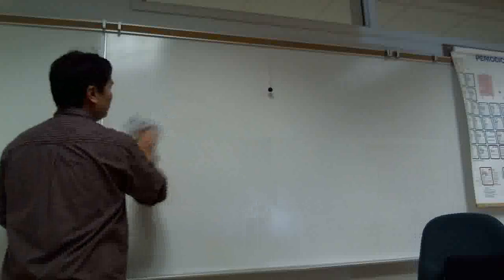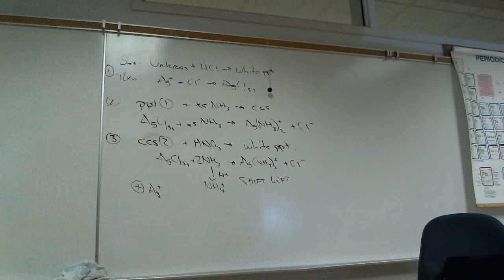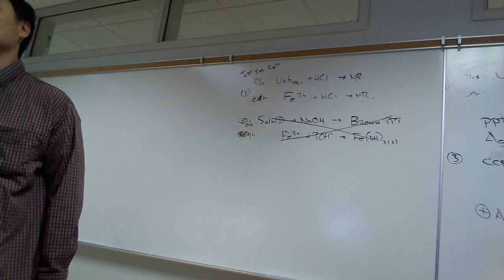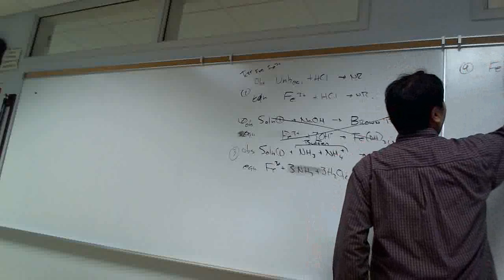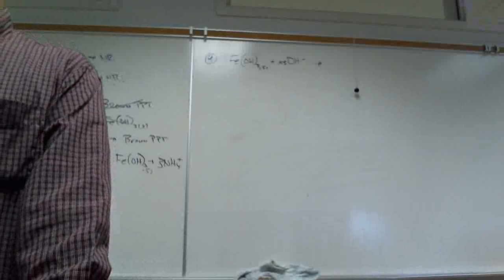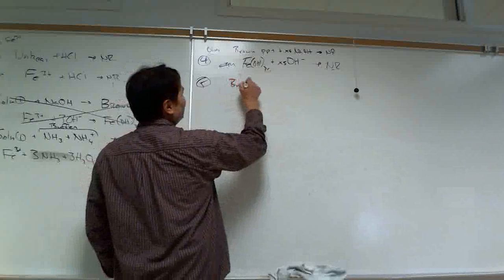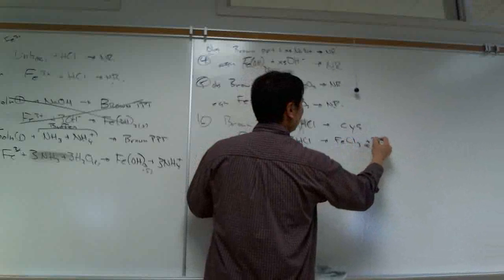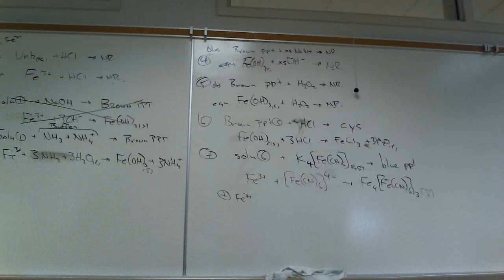Chem 1B 1242 02242015